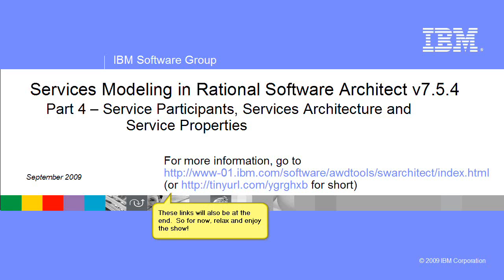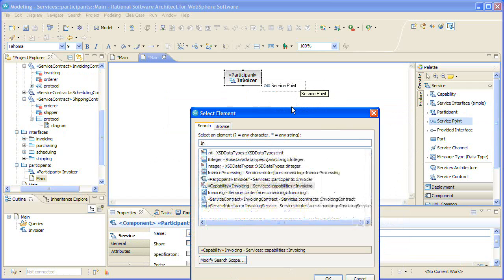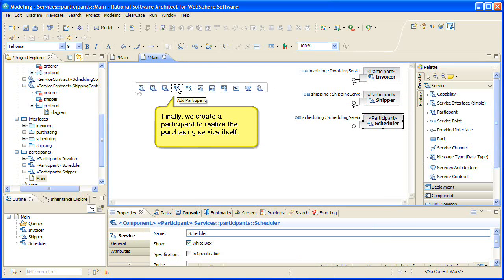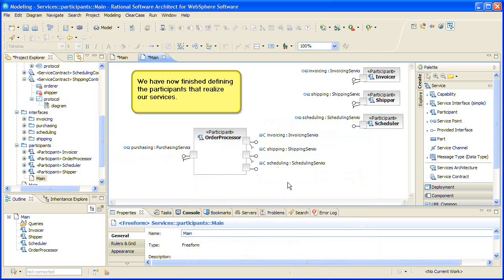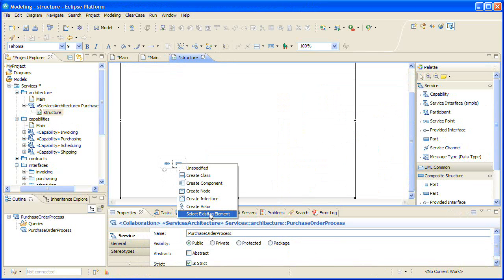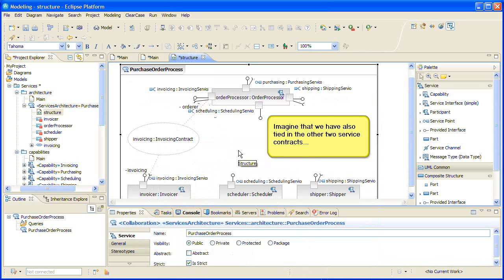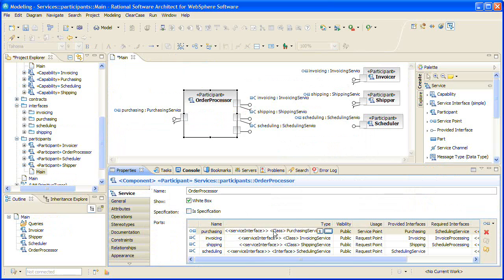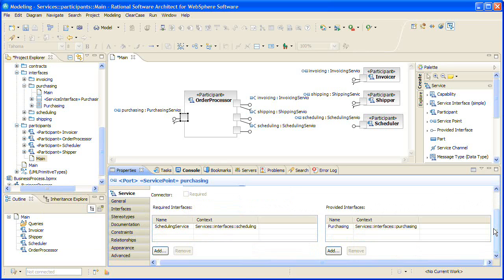4/4 - Services Modeling in Rational Software Architect v7.5.4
This is the last in a 4 part series on the new services modeling tools in Rational Software Architect v7.5.4.  In this segment, I will define service participants that realize the services we specified in part 3, using the new services modeling tools.
I will also define a services architecture to show how the participants and the service contracts are tied together.  Finally, I will show some of the handy features of the Service properties tab.